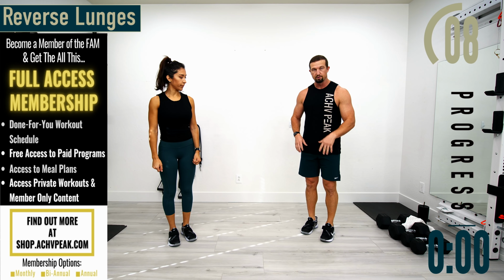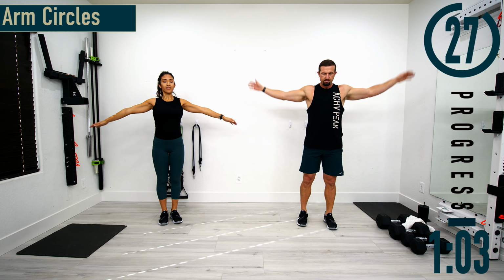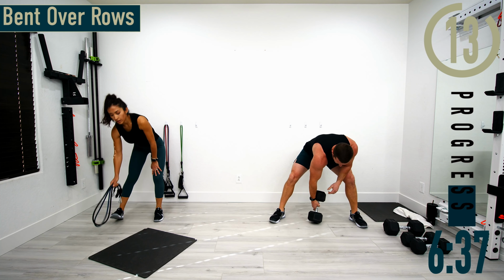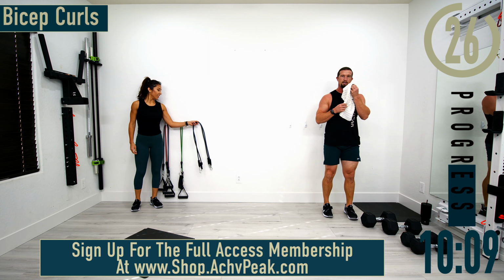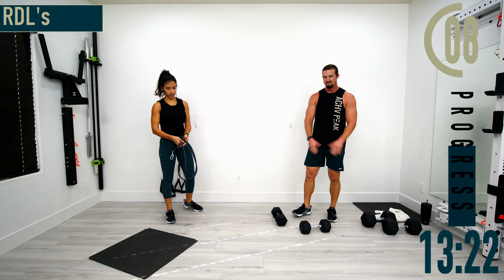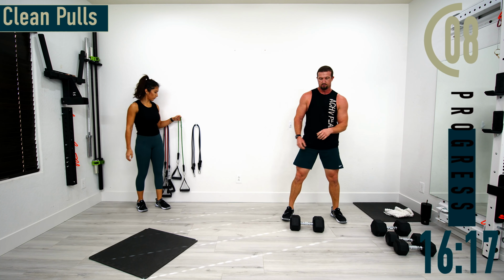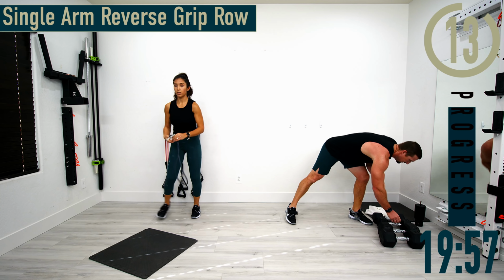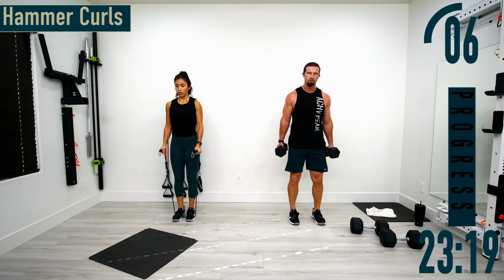Back, Biceps & Legs Workout - Dumbbells or Bands - 30 DoF Day 6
BACK, BICEPS & LEGS OVERVIEW:
 1. 9 Exercises Performed in Tri-sets
 2. 4 Sets of Each Tri-set
 3. 20 Sec on // 15 Sec off // 30 Sec Ext Breaks
 4. Duration: 24:35

BACK, BICEPS & LEGS EXERCISES:
Tri-set 1:
 1. Bent Over Rows
 2. Lateral Lunge - L
 3. Lateral Lunge - R
Tri-set 2:
 1. Bicep curls
 2. Clean pulls
 3. RDLs
Tri-set 3:
 1. Hammer curls
 2. Reverse grip Rows
 3. Sumo Squats